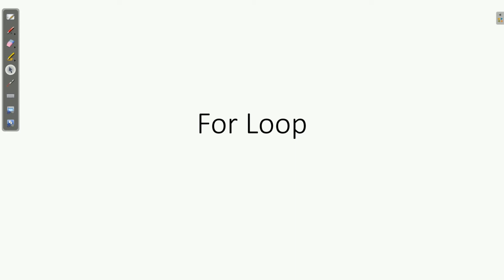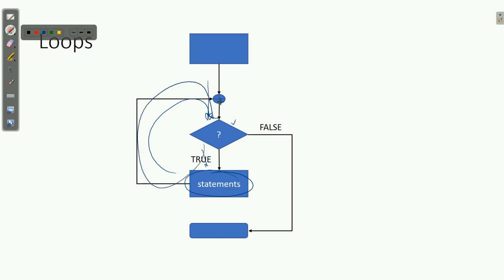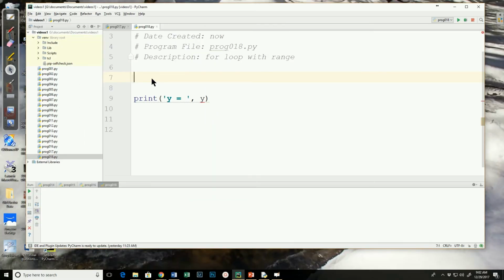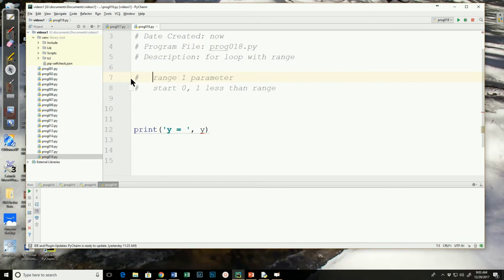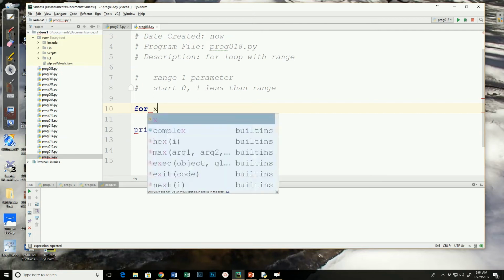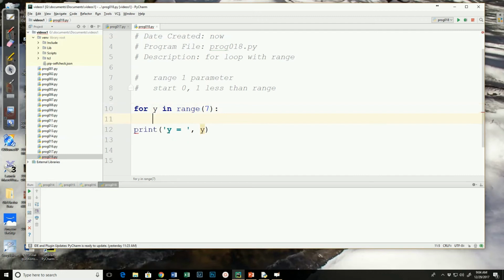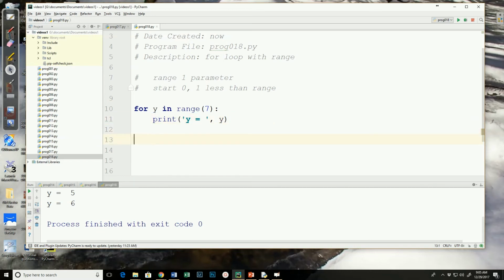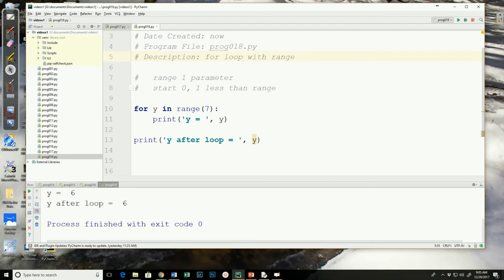026 - For loop with range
Repetitive tasks are a common part of programming. We have looping structures that allow us to repeat tasks.  This video will introduce the for loop using the range function.